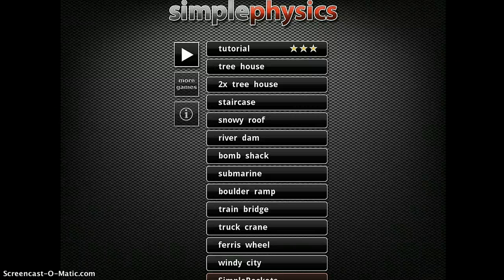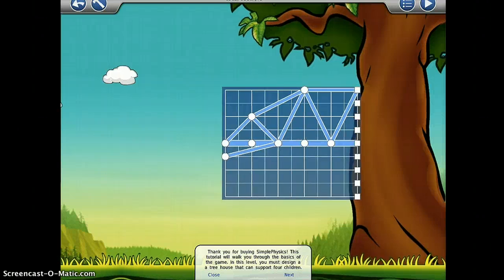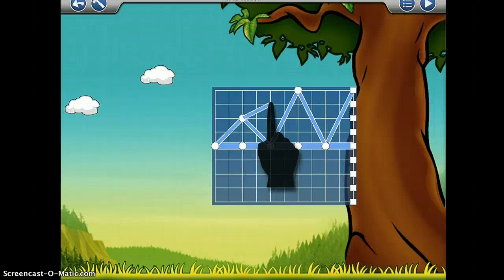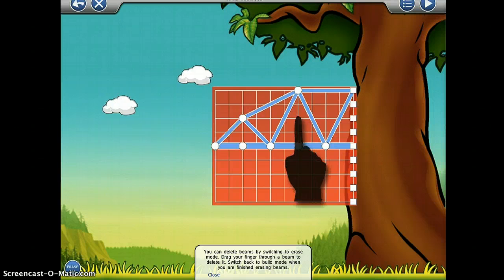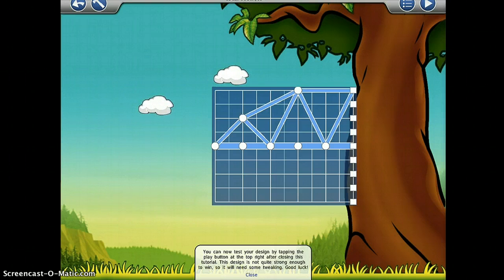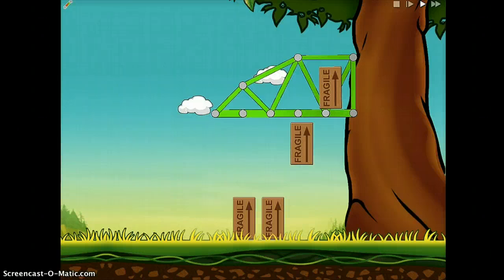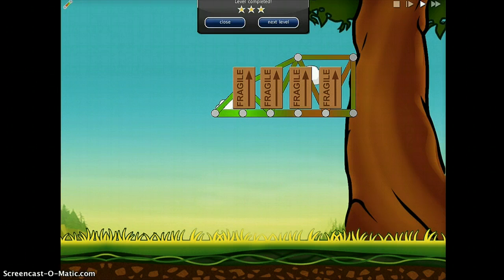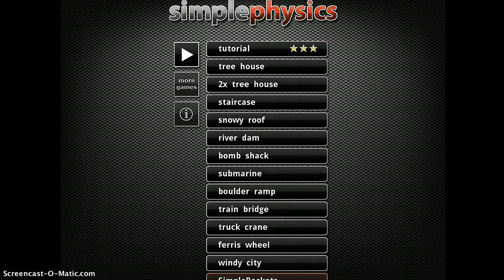Simple Physics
How to get started with Simple Physics, an app that let's you design complex structures.